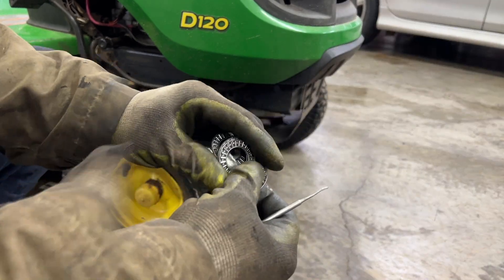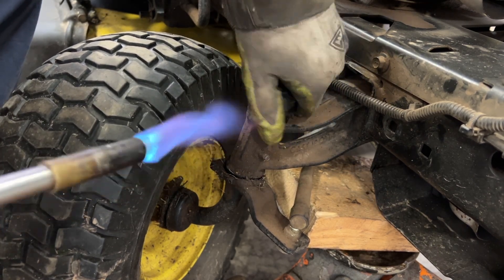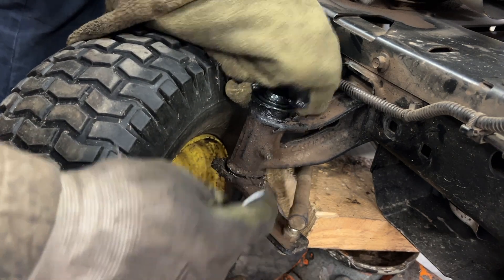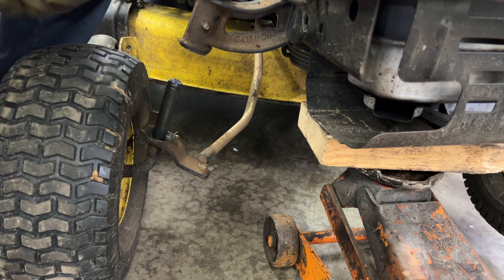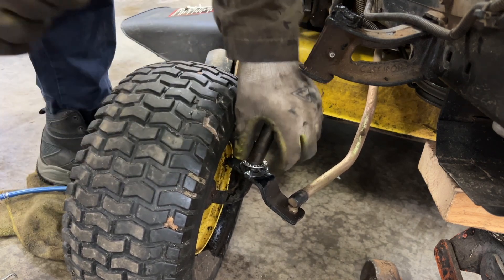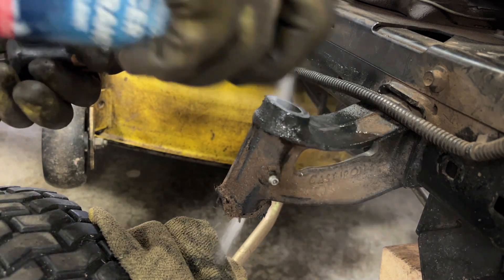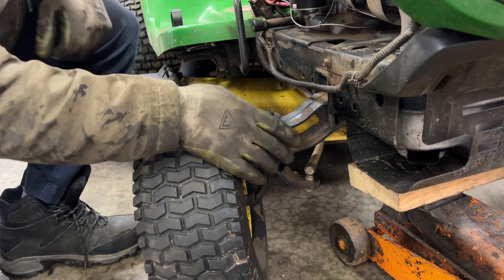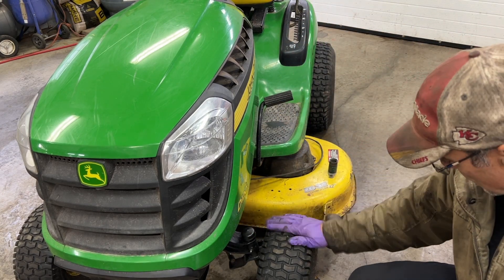Power Steering Modification: John Deere Lawn mower Tractor. LA, D, E 100 Series D120, D130 LA135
Here I add Needle bearings to my Steering Spindles on my Lawn Tractor,

Bearings:
 OR in Canada: